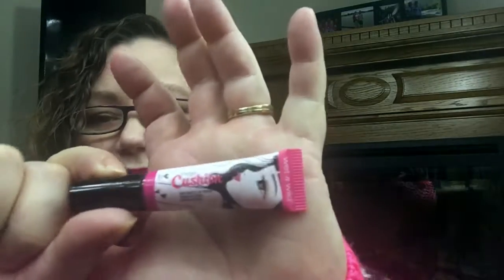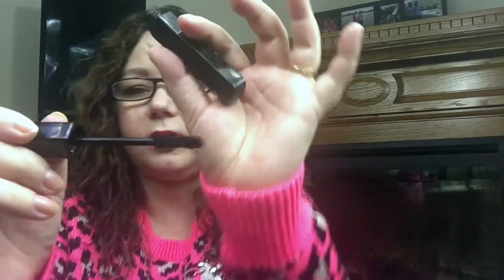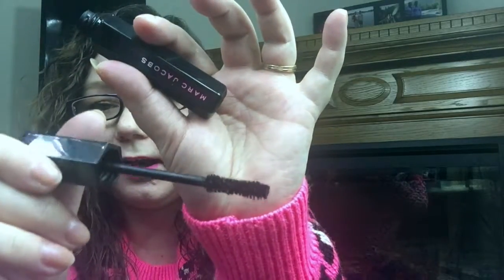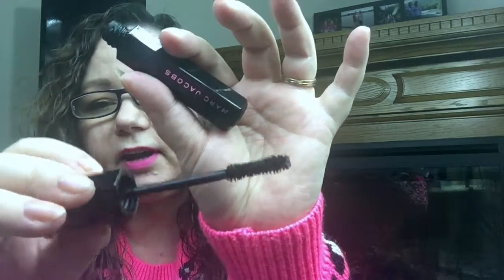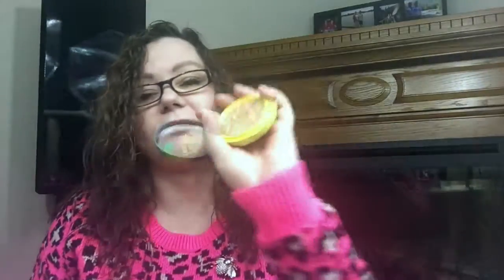April's first impressions...blush, highlighters & bronzers!!!!